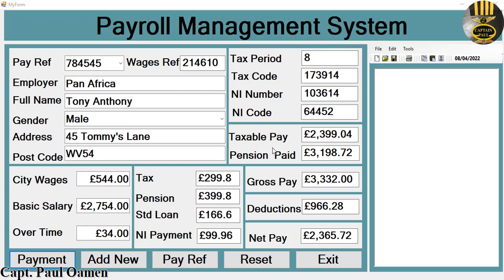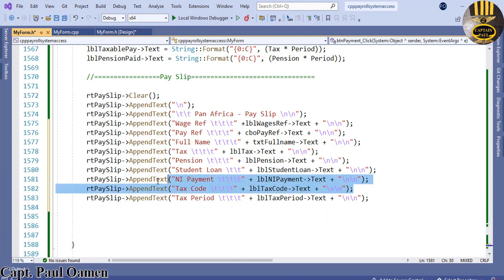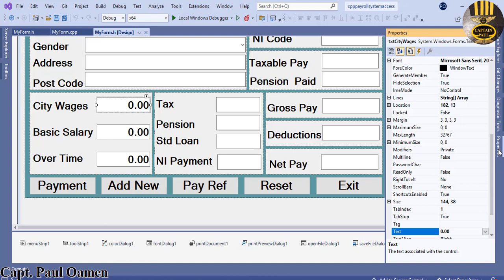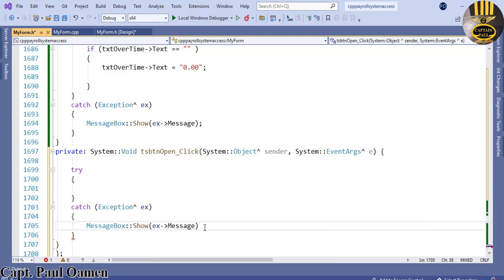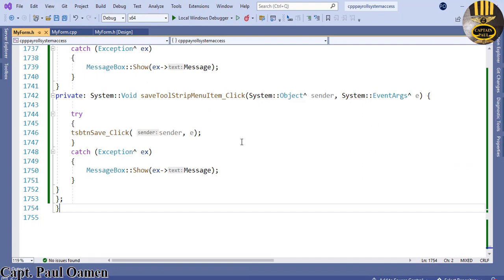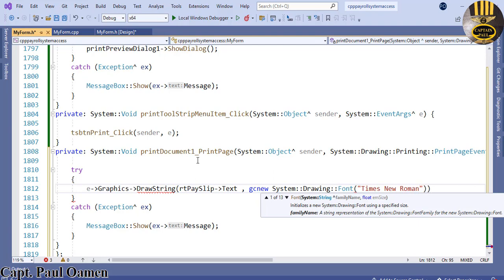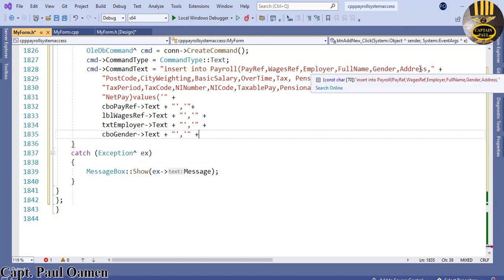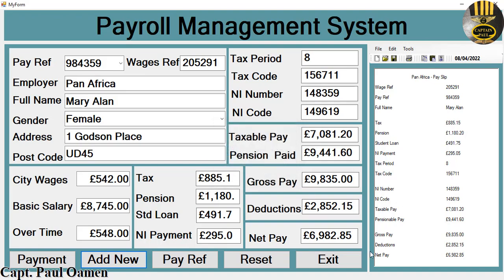How to Create Advanced Payroll Management Systems with MS Access in Visual C++ - Part 4of 4